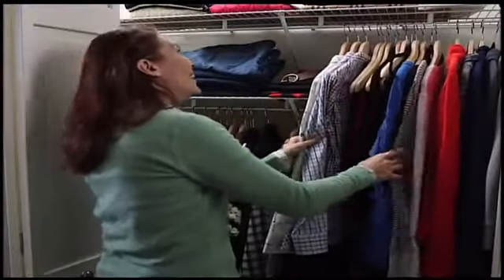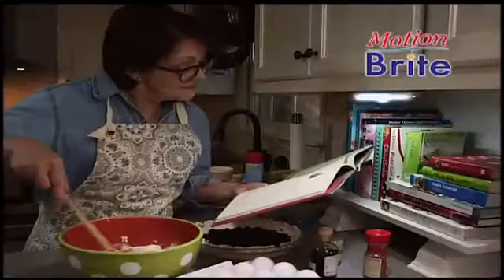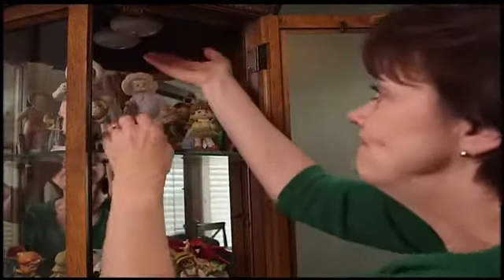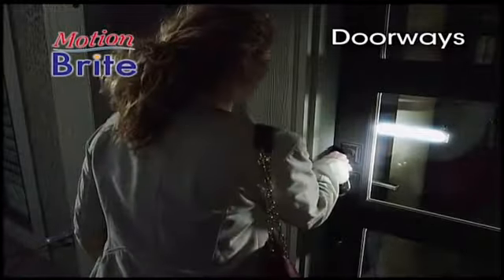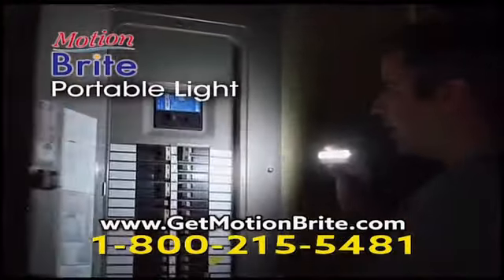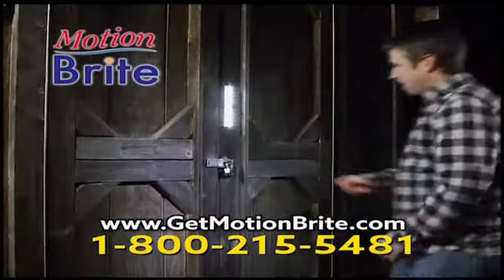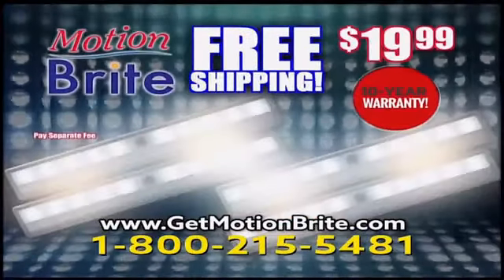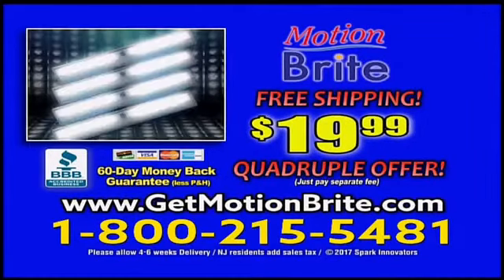Motion Brite commercial